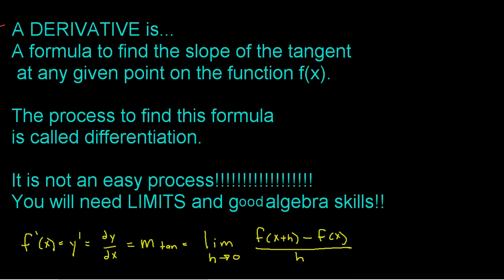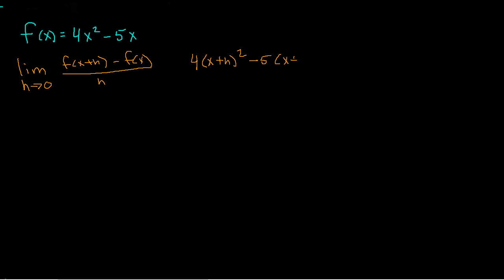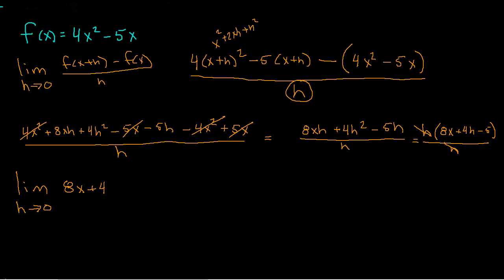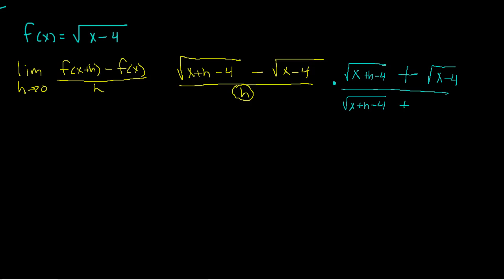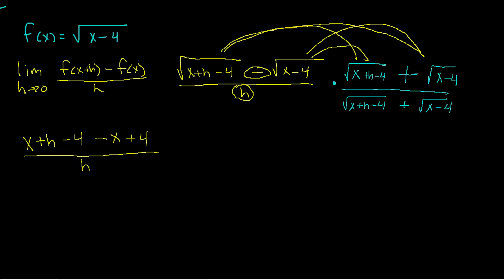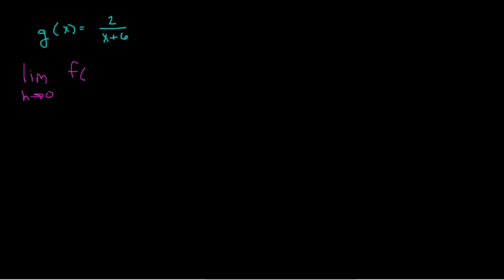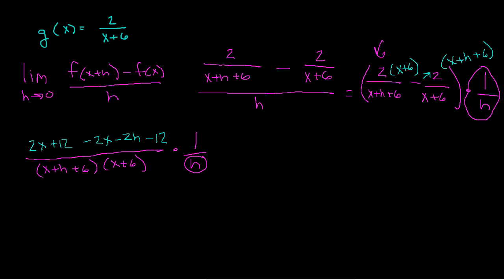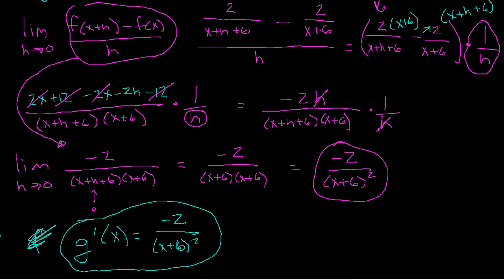Calculus: How to Differentiate with Limits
This video explains how to differentiate a function to find the derivative using limits.